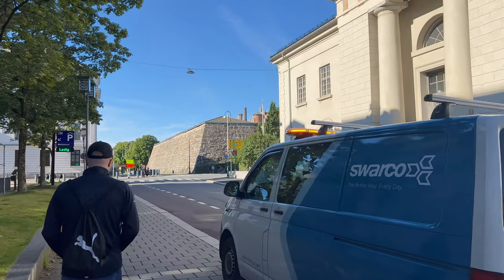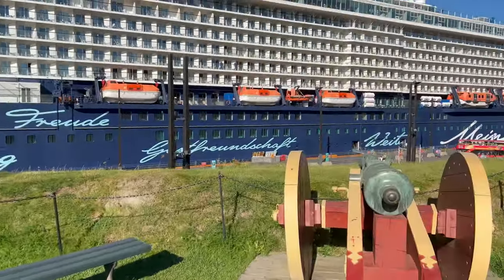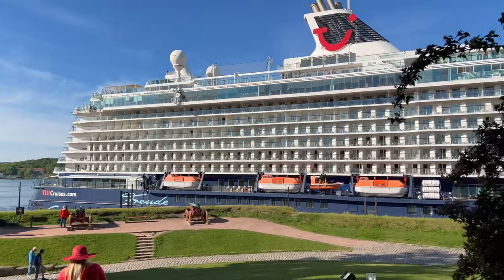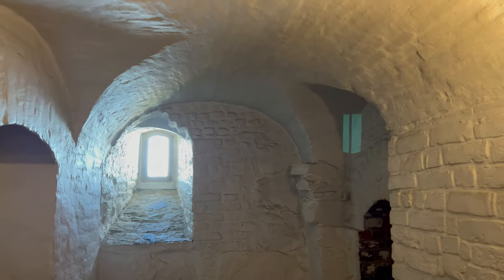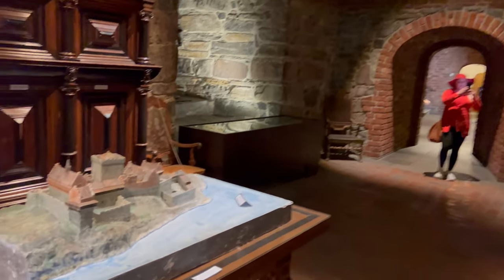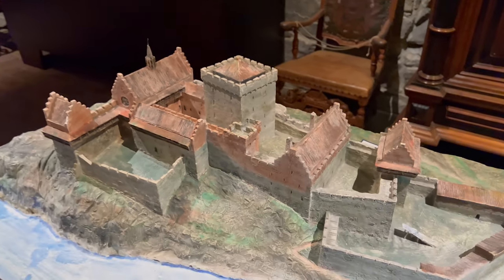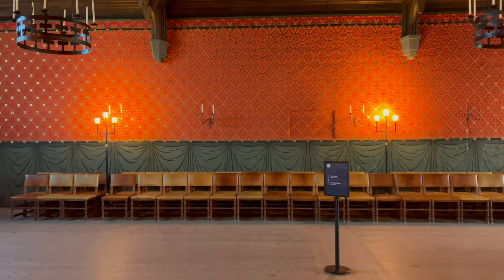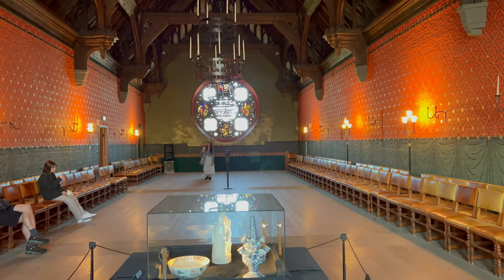The Akershus Fortress of Oslo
Undefeated, stoically guarding Norway for 8 centuries, stands the Fortress of Akershus. Built in 1290s, this castle never fell to the hands of the enemy, repelling one siege after another of the invading Swedish and Scottish armies. The only time it fell was when it was given to the occupying Nazi German forces without a battle after the capitulation of the Norwegian government. A century-long place of residents for Norwegian and Danish monarchs, this is also one of Norway's most "hunted" sights. Wherever your interests lie, this is a must-see stop for when you are visiting Oslo. Come on a journey with me as we walk the ancient halls of this colossal guardian.